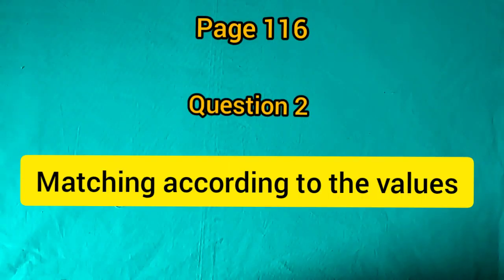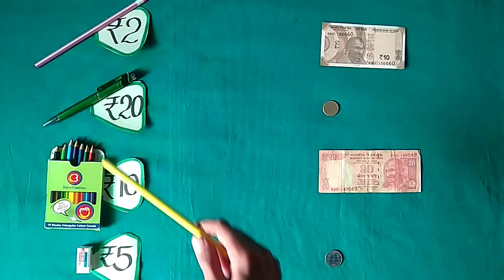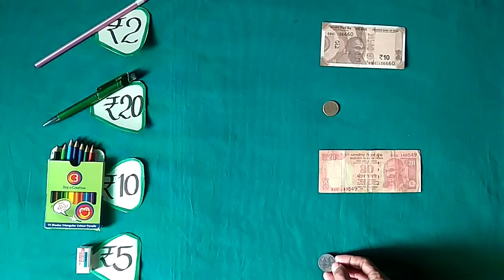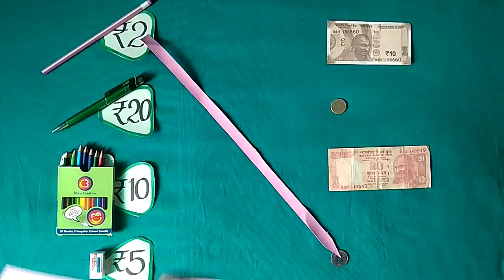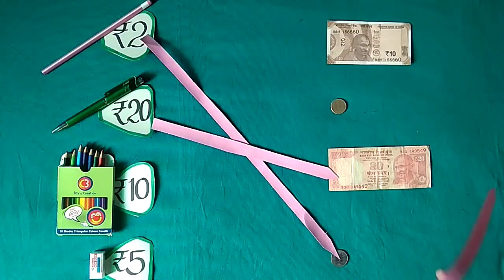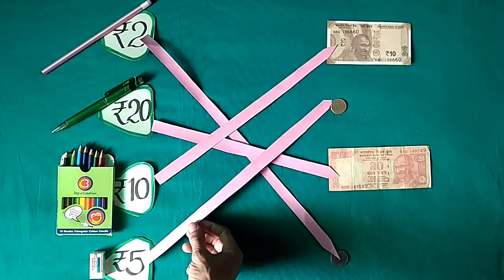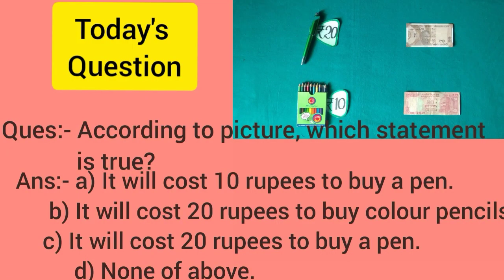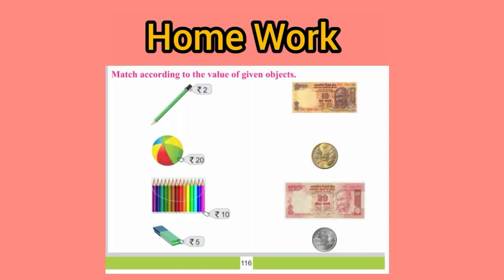Learning to match items according to their value in Englis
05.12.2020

Maths World
Chapter : 4
Money

Learning to match items according to their value.